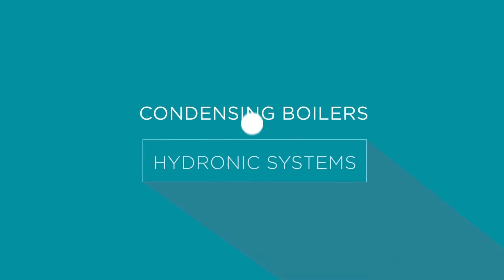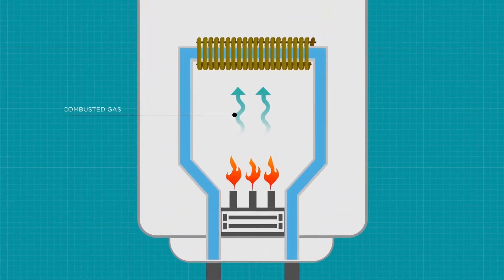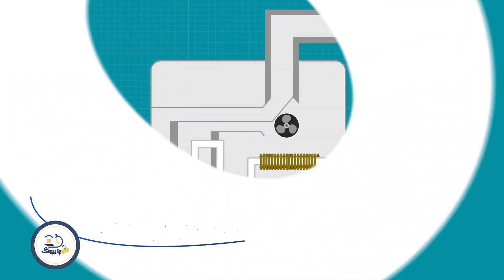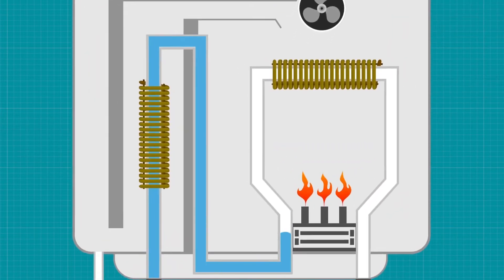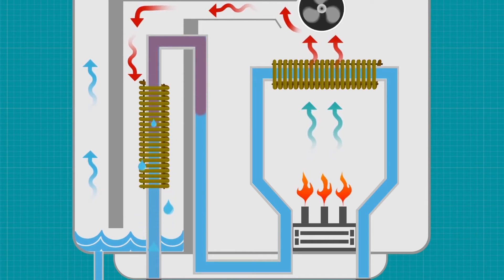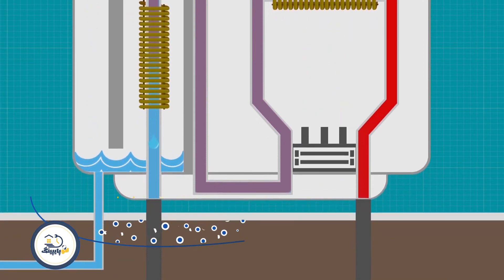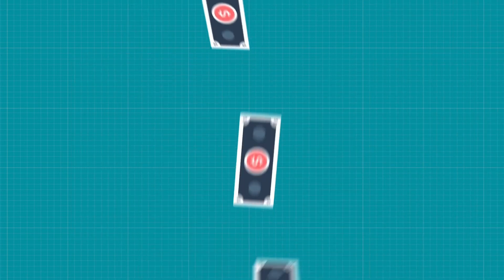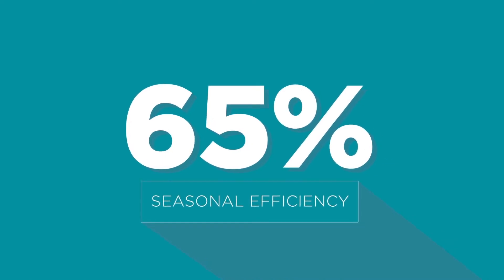پکیج چگالشی چیست؟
یکی از جدید ترین سیستم های گرمایشی که امروزه در برخی منازل استفاده میشود ، پکیج های چگالشی  و از مزیت این سیستم میتوان به مصرف سوخت کم و راندمان بالا اشاره کرد. ما در این ویدیو قصد داریم تا شما را با پکیج های چگالشی بیشتر آشنا کنیم.
در صورت بروز هرگونه مشکل از مشاوره تا نصب و تعمیر با ما در تماس باشید.

جهت مشاهده فیلم و مقالات آموزشی بیشتر به وب سایت الو پایپینگ مراجعه  فرمایید

 جهت ثبت سفارش خدمات در اصفهان به ما تماس بگیرید